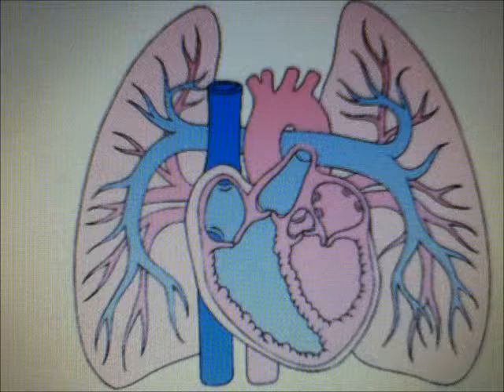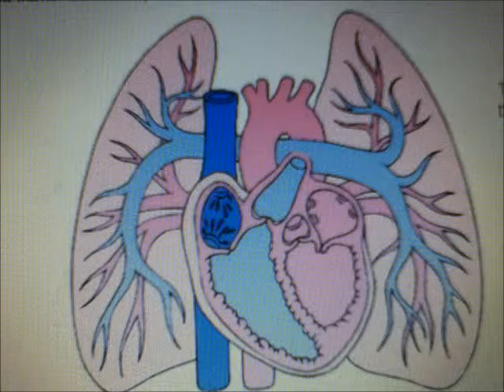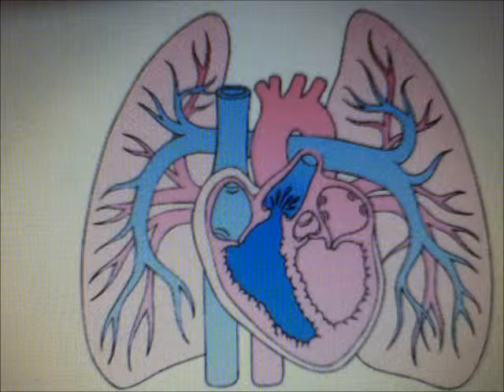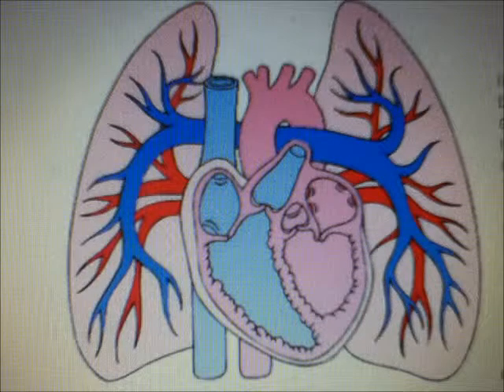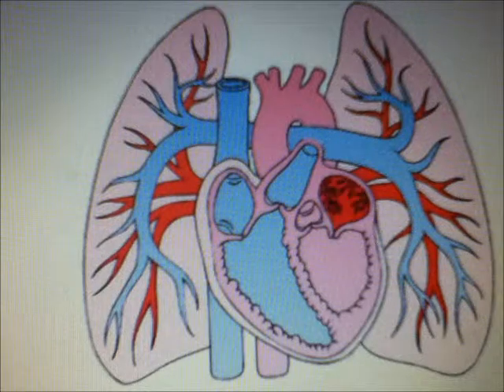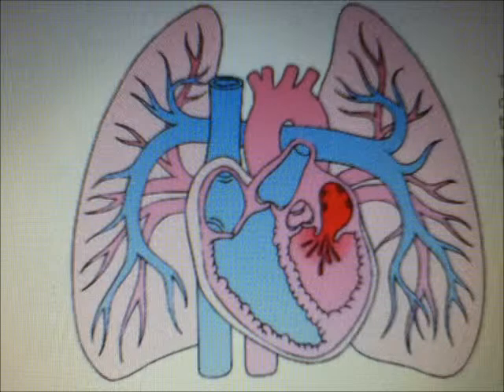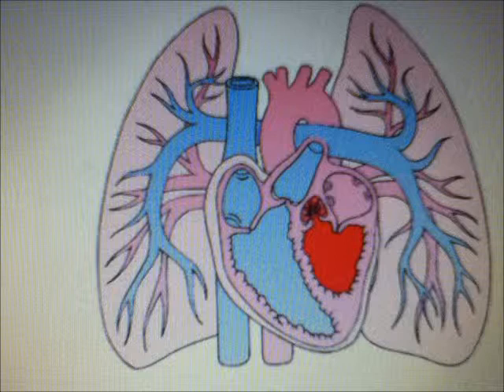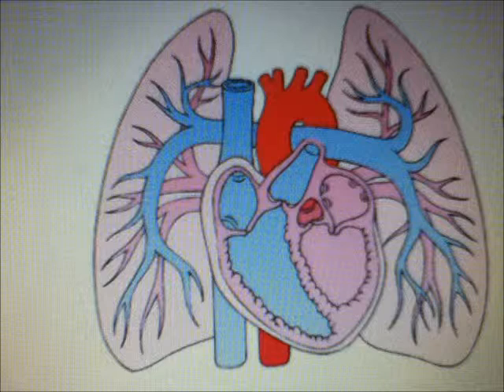The Cardiovascular System by Charith Tirumani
Biology Period 7